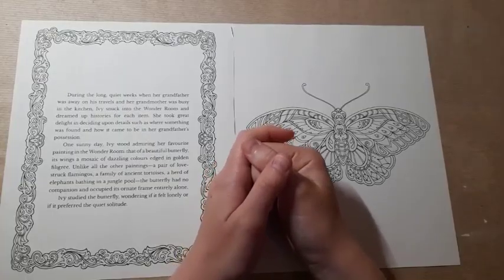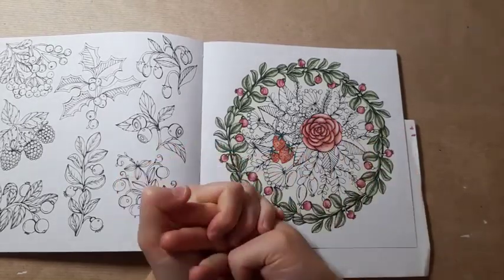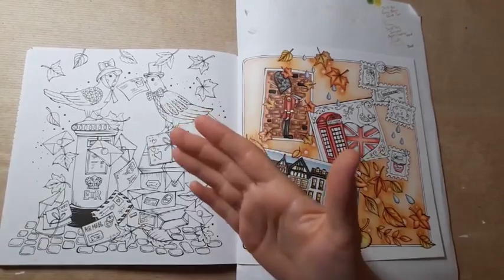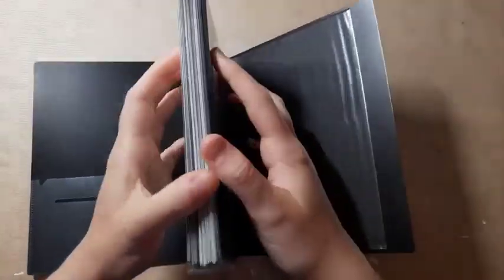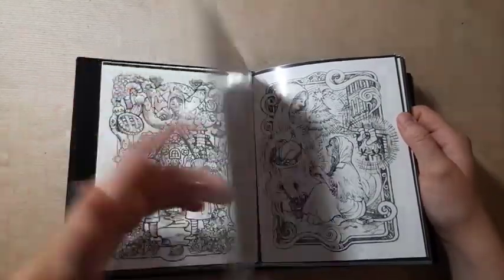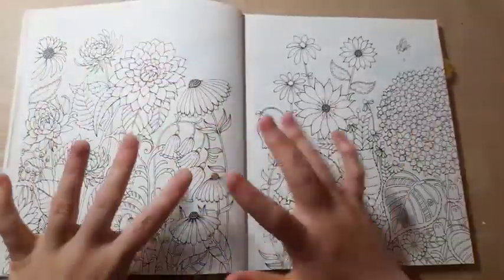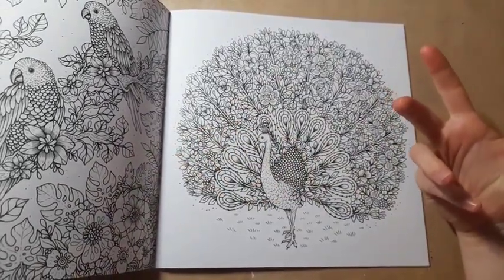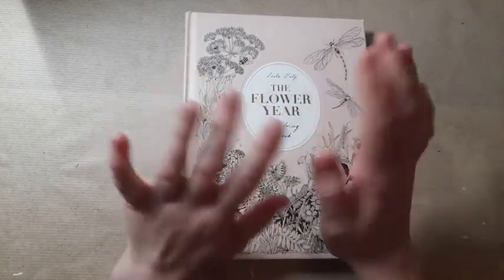What's in my Colouring Bag for September?!/Colouring Plans for September! | Adult Colouring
Itoya Art Profolio on Amazon